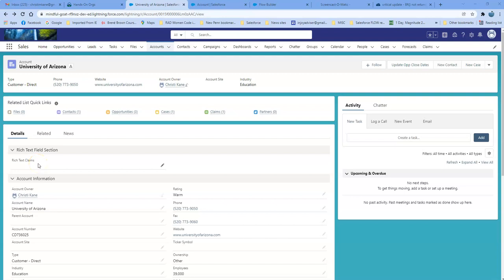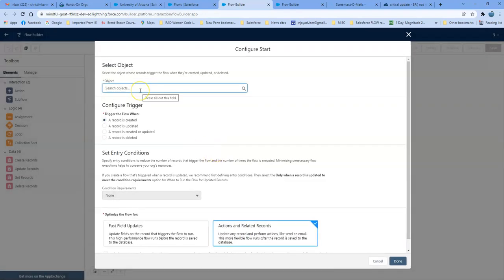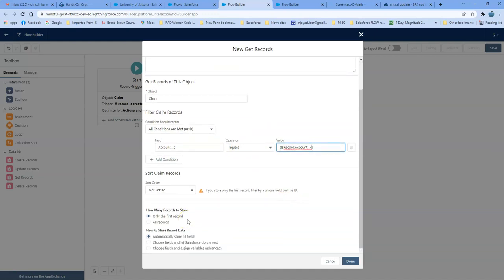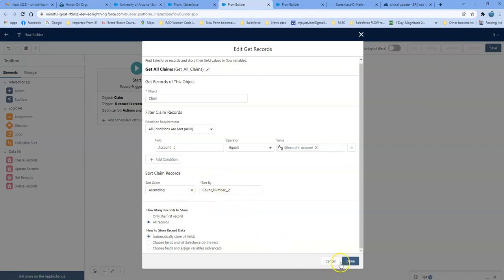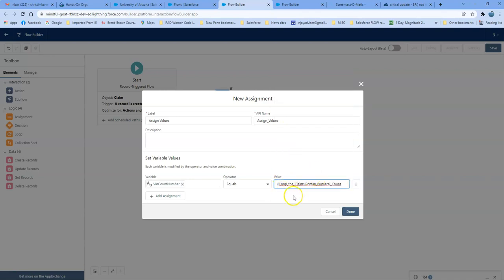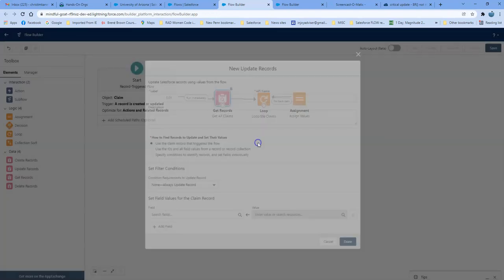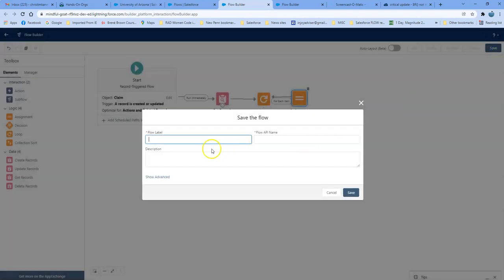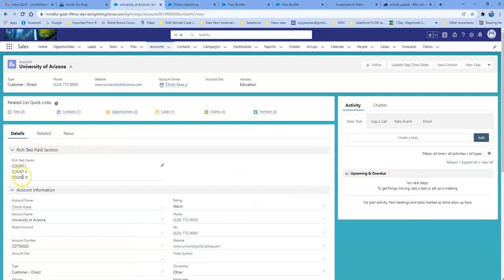Salesforce Flow Rich Text Field on Separate Lines population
Populate a Salesforce field with text on separate lines using Flow Builder